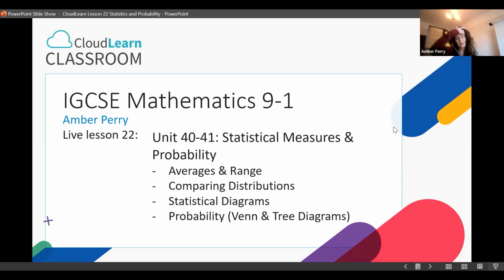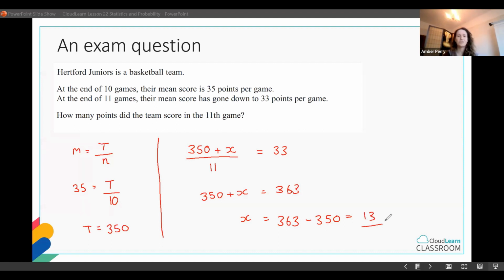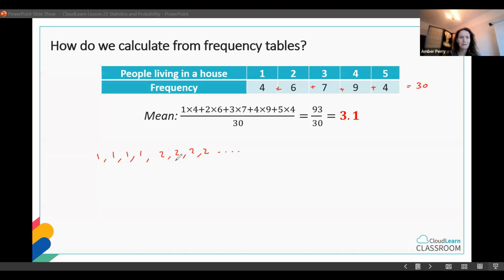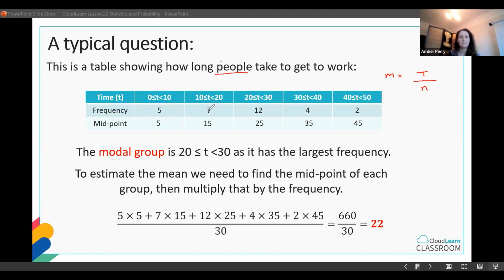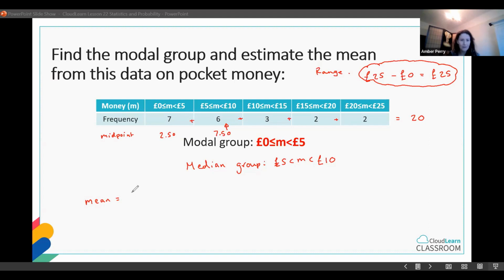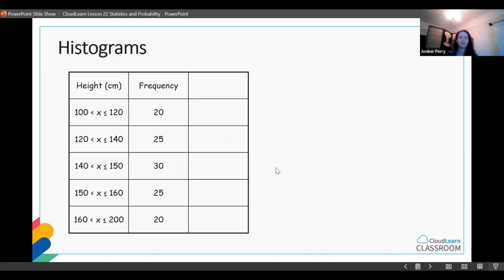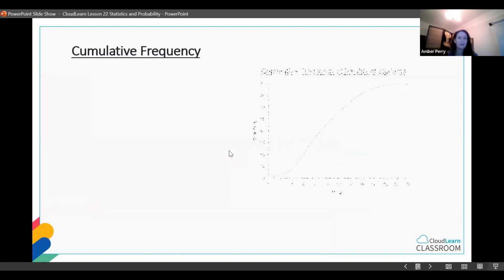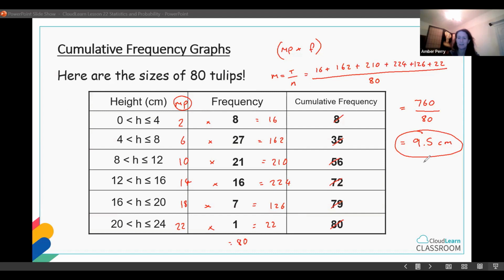IGCSE Maths Lesson 23: Unit 40-41 Statistical Measures and Probability